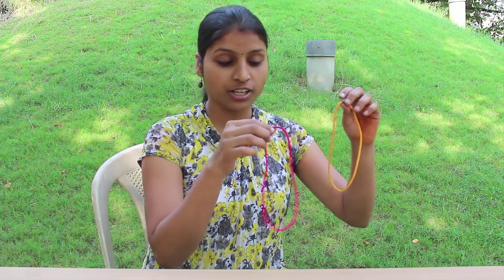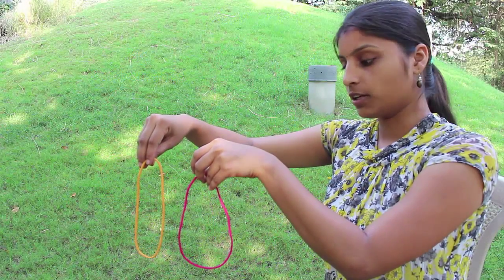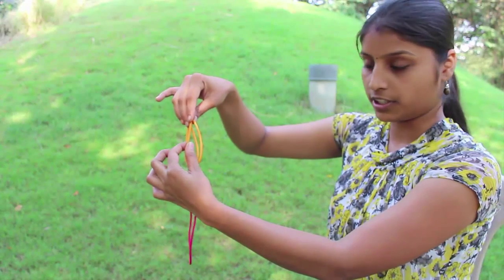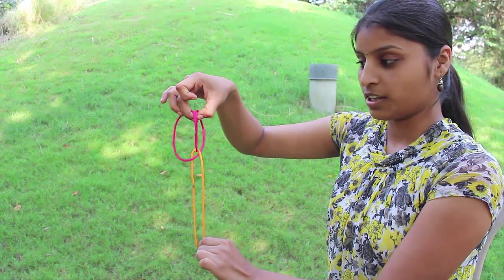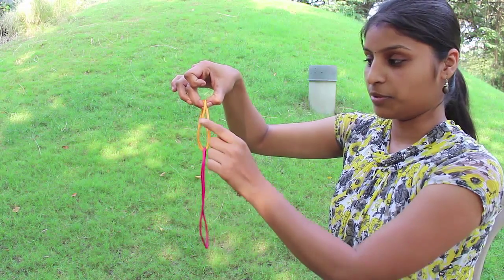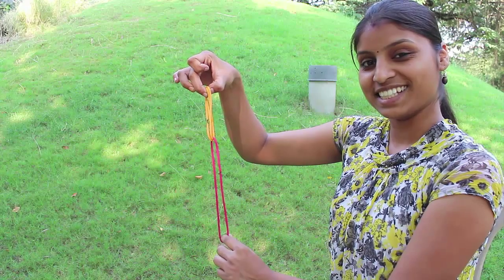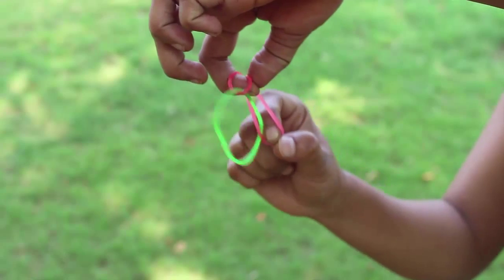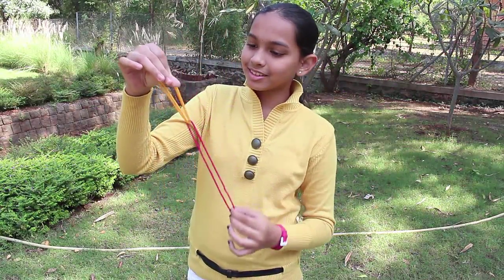String trick | English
I have two closed loops one yellow the other red made of nylon string. You can also use colorful rubber bands. Using these two color loops we will perform a fascinating trick and have lots of fun. First we will weave the red loop in the Yellow one and hold the yellow loop horizontal. The red will hang in the yellow loop. Then bring the two ends of the yellow loop together and hold them. The yellow loop is on top and the red loop is hanging down. The puzzle is – can you interchange the position of the two rings. Which means the yellow should come below and red on top. I will hold one string of the yellow loop and gently pull it down. Slowly the red loop will come on top and the yellow will hang down. Isn’t this fun! It is a wonderful exchange. Now if you pull one string of the red loop the positions of the red and yellow loops will again interchange. You can keep repeating this trick and entertaining your friends.
You can repeat the same experiment with two big rubber bands – one red the other green. Hang the green from the red as shown. Stretch the red band and bring both its ends together and hold them. Now the red will be on top and the green will be hanging. Then gently pull the red band and slowly the green will come on top and the red band will hang below. You can keep repeating this fascinating trick.